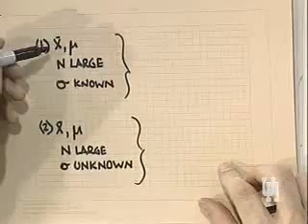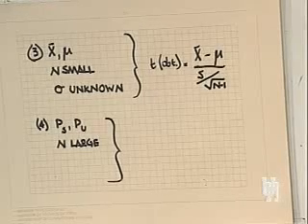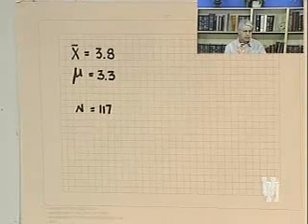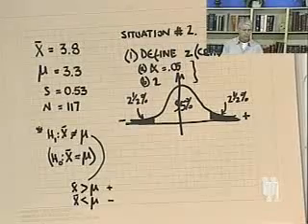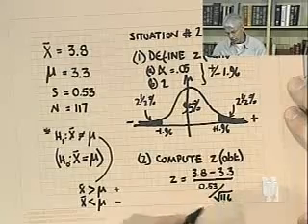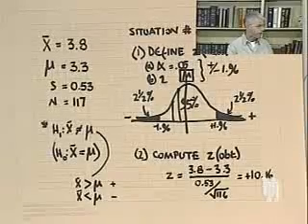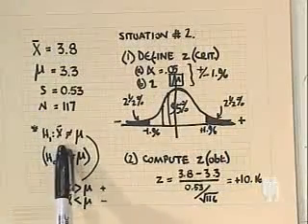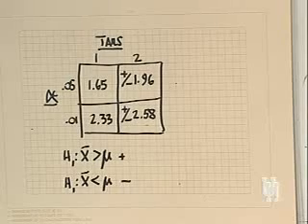COMM 2300 LECTURE 17c